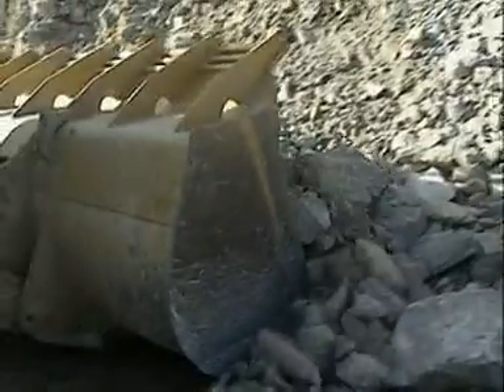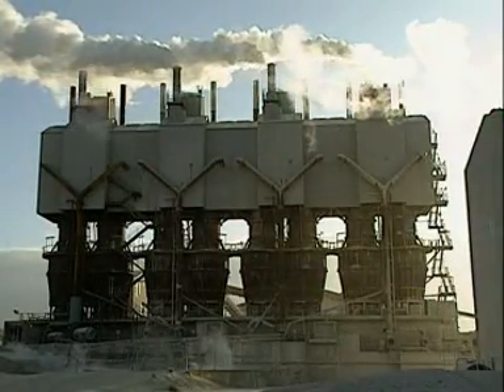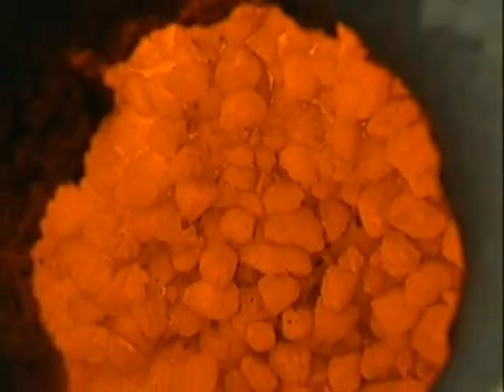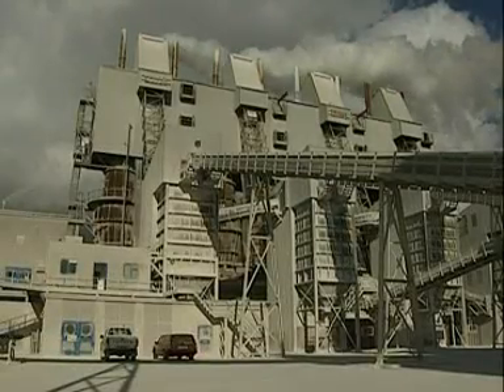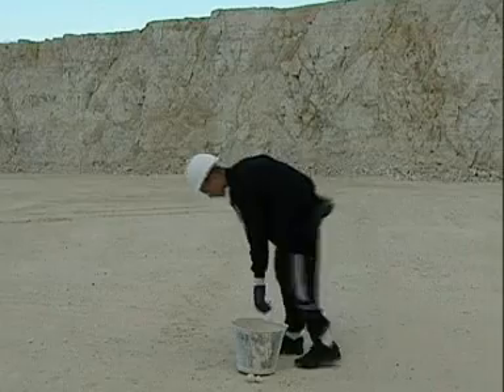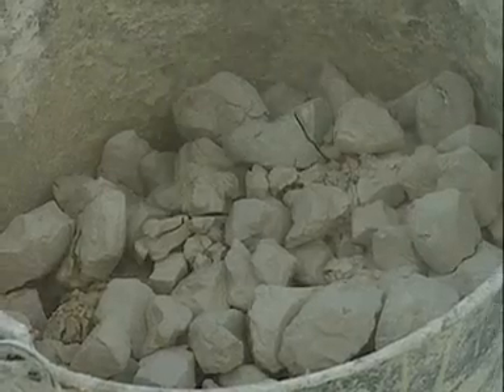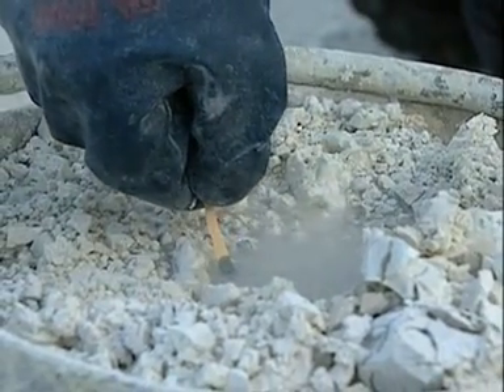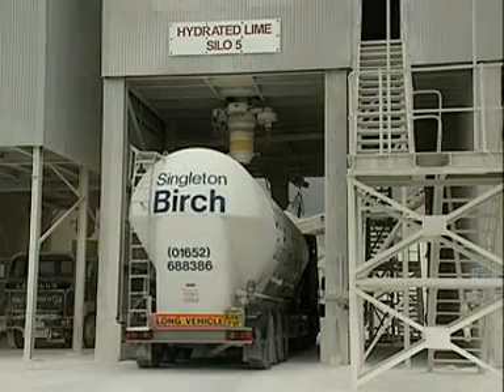Changing limestone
Limestone is converted into calcium oxide and calcium hydroxide